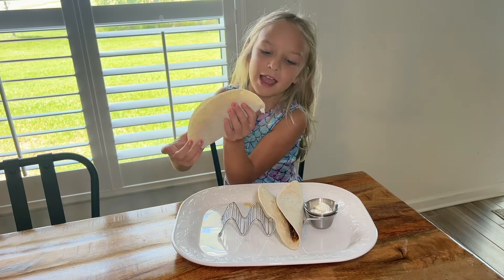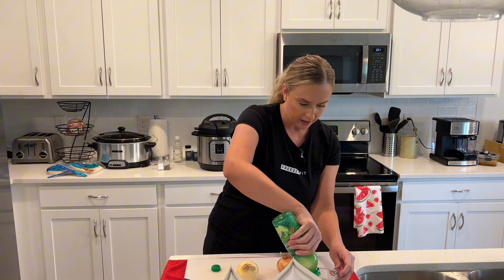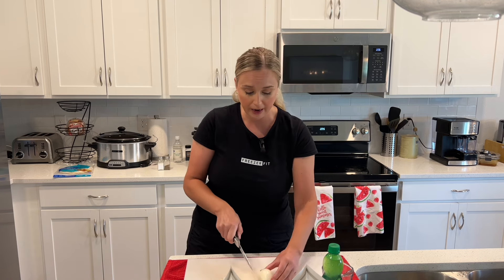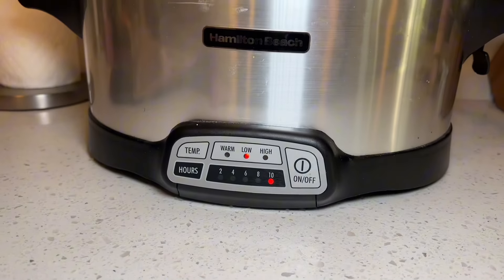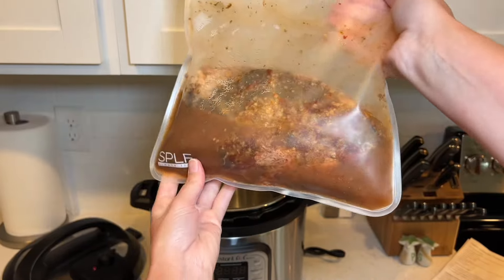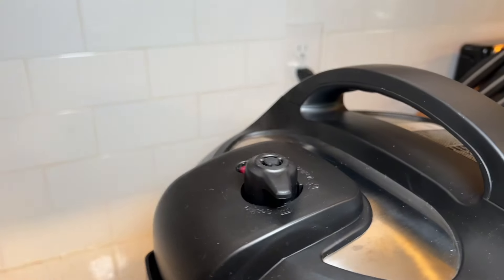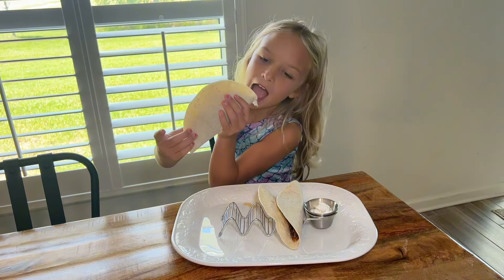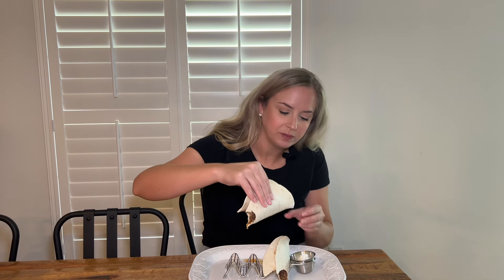Instapot vs Crockpot - Chipotle Style!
Get the bags and bag stands you need for freezer meal prep